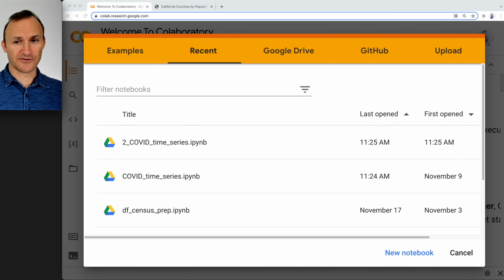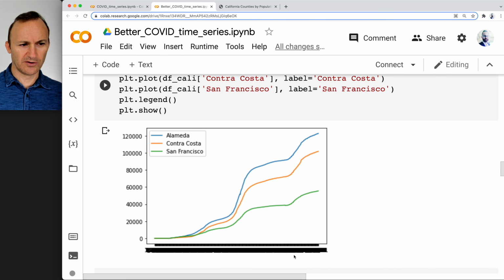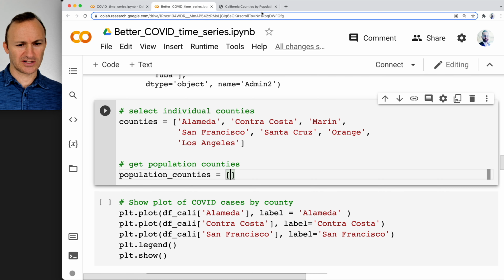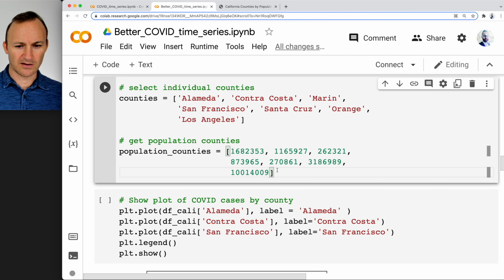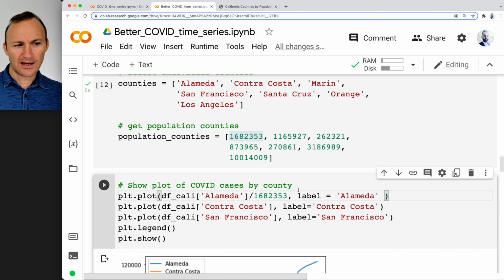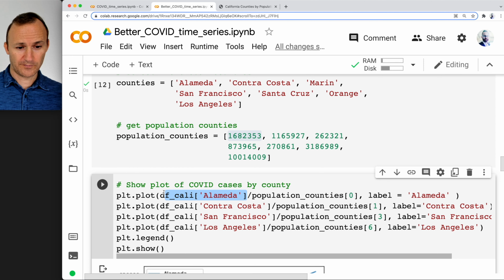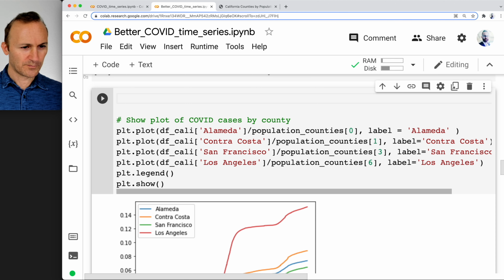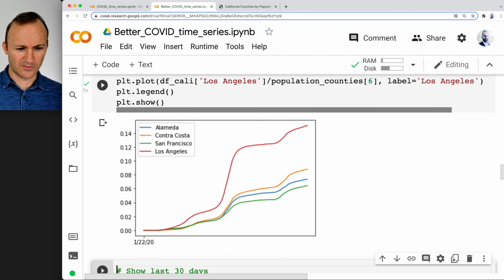Better COVID time series